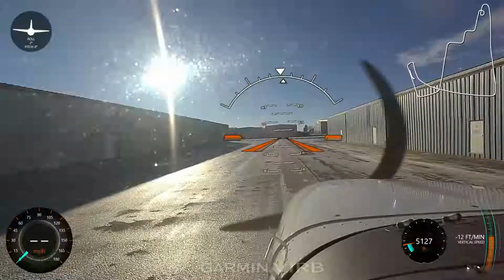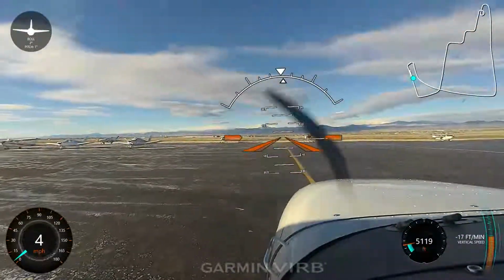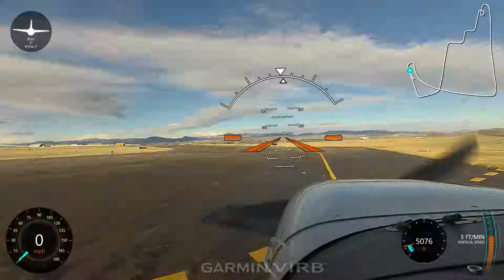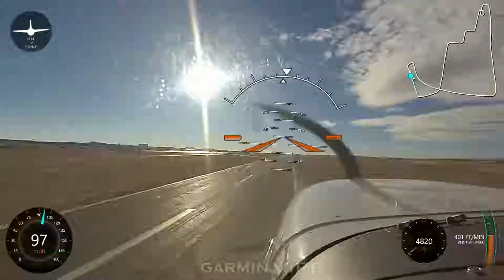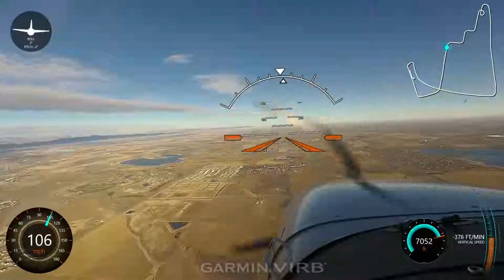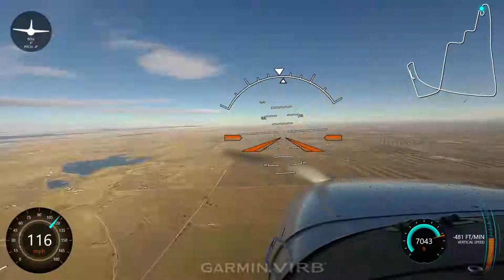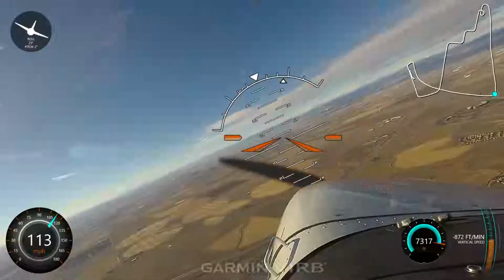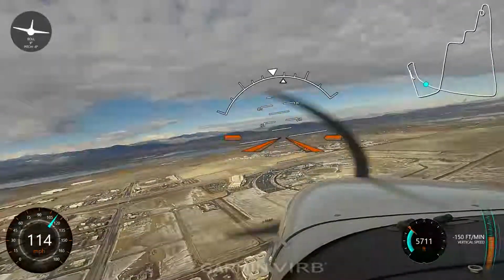Raw Footage First Intro Discovery Flight with The Flight School at KFNL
My first ever flight in a Cessna 172 at the controls. I logged my first 0.8 hours with a Certified Flight Instructor CFI. The Flight School at Northern Colorado Regional Airport